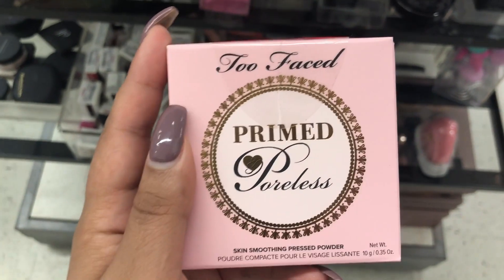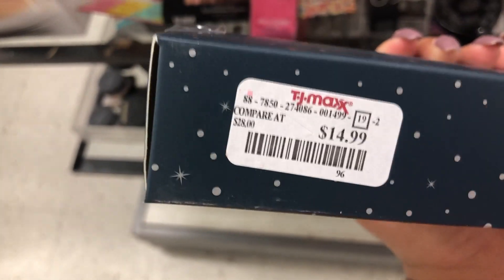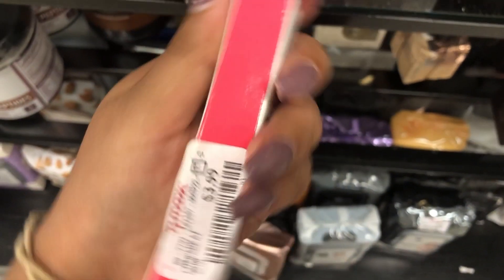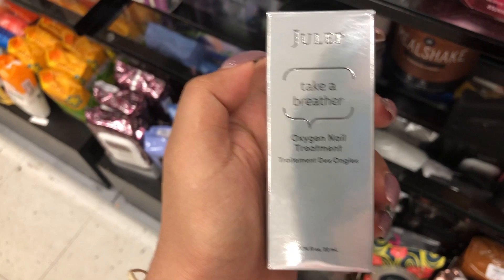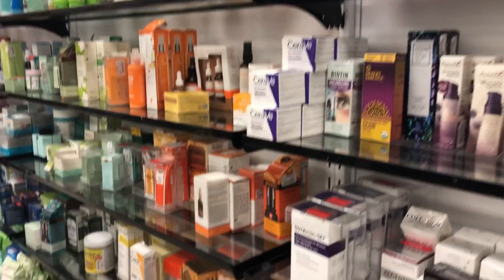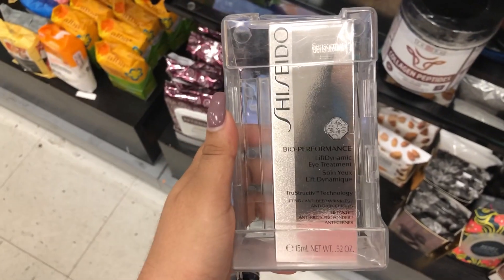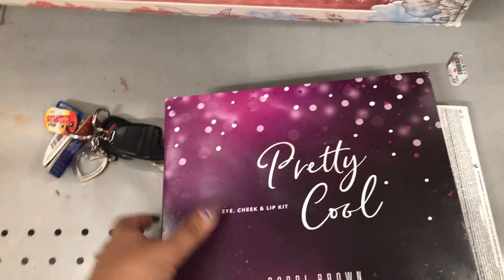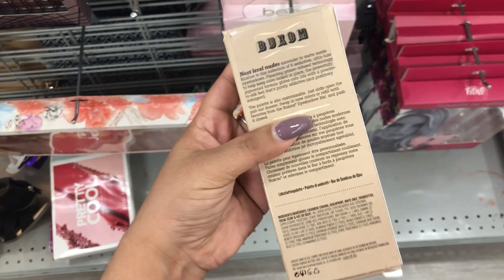COME SHOPPING WITH ME!! | TJ MAXX, MARSHALLS, BURLINGTON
Hi friends, today I'm brining you guys along with me to TJ Maxx Marshalls, and Burlington to see what makeup deals we can find! This weeks trip was not one of the best but we still found some good deals Hope you enjoy!

alishaax15